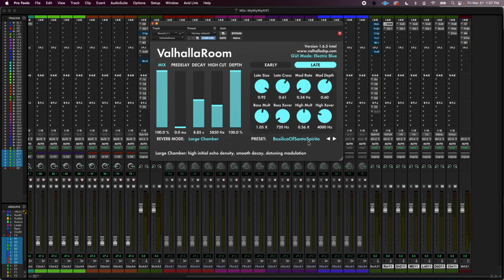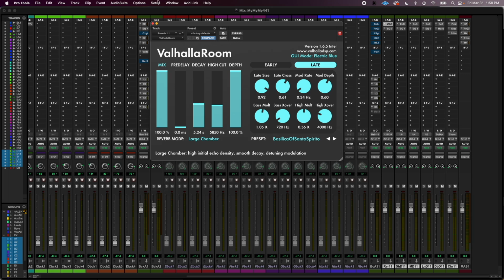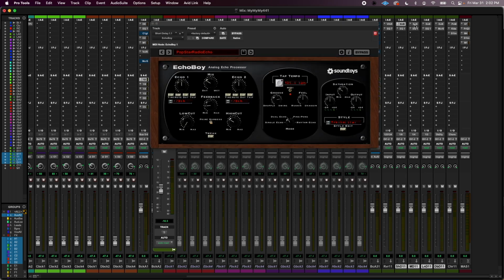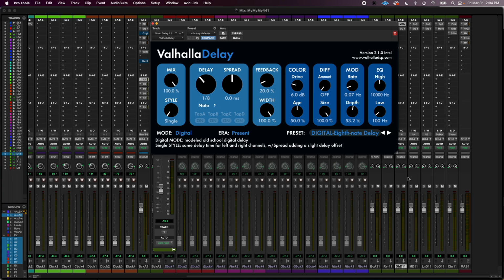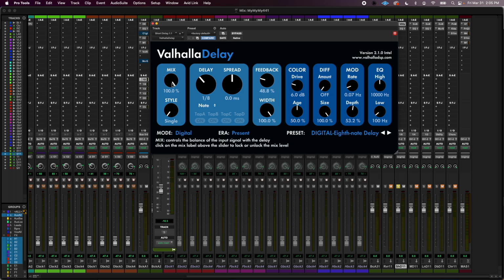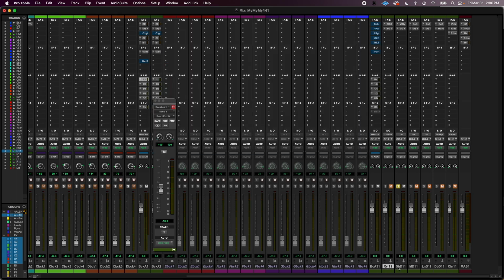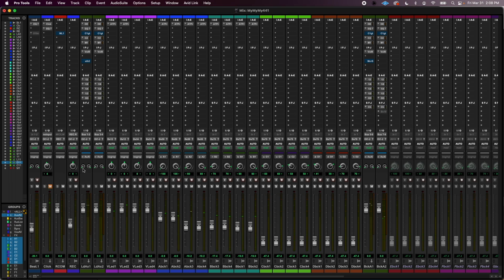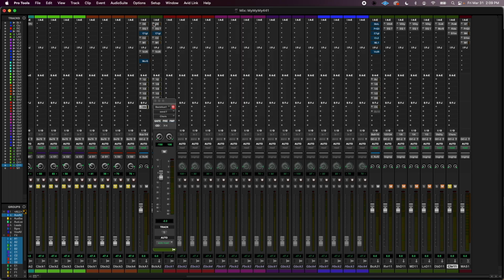How to Mix Vocals Pt 3. Reverb and Delays [Pro Tools Course 🎶 Learn to Record] - Lesson 25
Mixing also includes adding reverb, delay, and other special effects to shape the ambiance of our song. Time based effects respond to the tempo of the song (like echo).